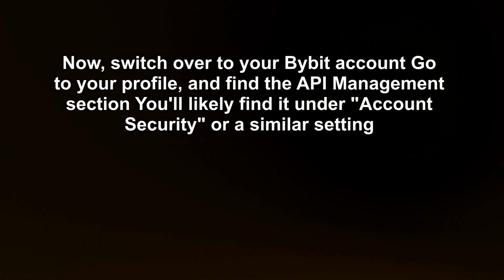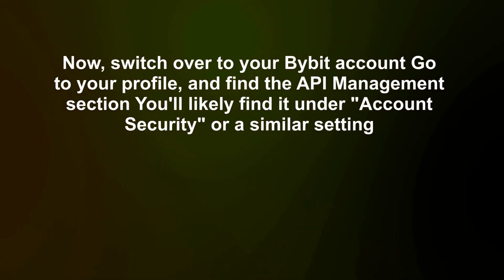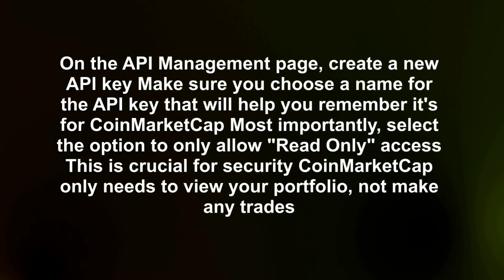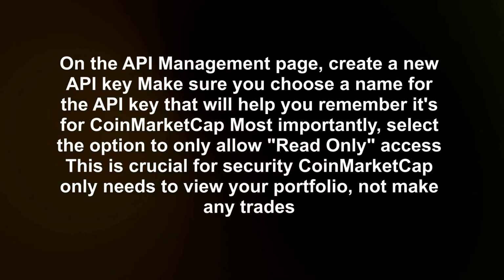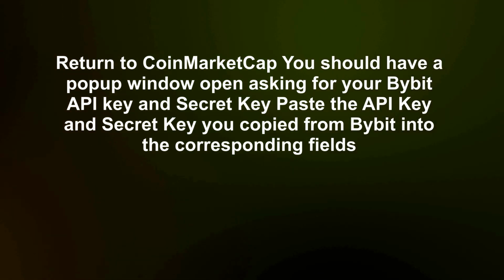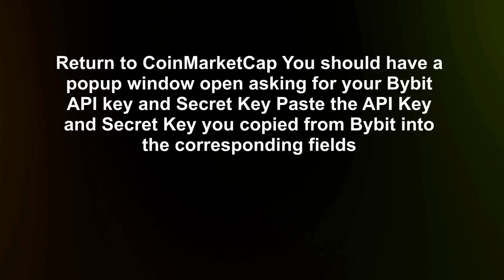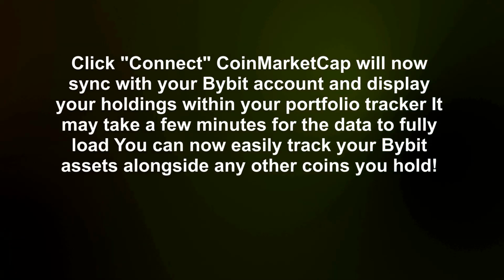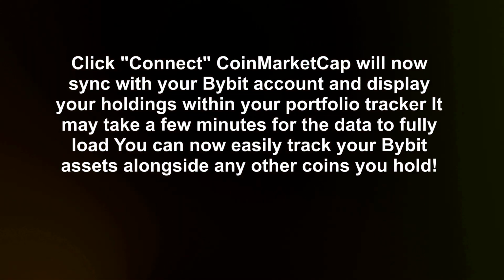How to Create Portfolio on Coinmarketcap with My Bybit Account - GUIDE!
How to Create Portfolio on Coinmarketcap with My Bybit Account explains how to link your Bybit account to Coinmarketcap to track your crypto portfolio.

00:00 Intro
00:11 Accessing Portfolio Tracker
00:18 Connecting Bybit
00:23 Bybit API Management
00:30 Creating a Read-Only API Key
00:43 Connecting API to CoinMarketCap
00:51 Viewing Bybit Holdings